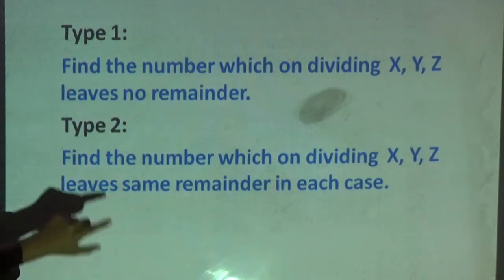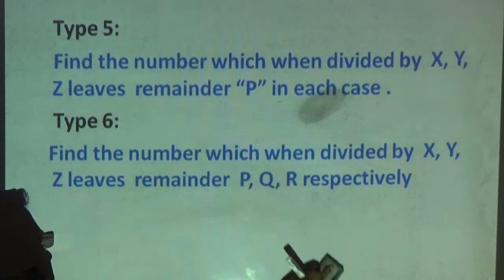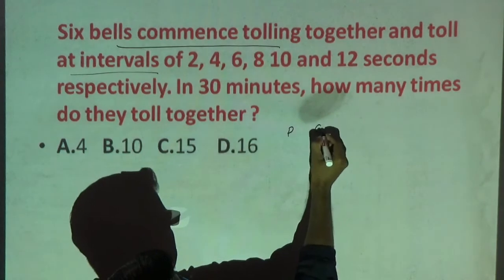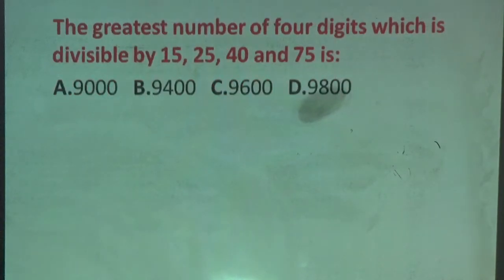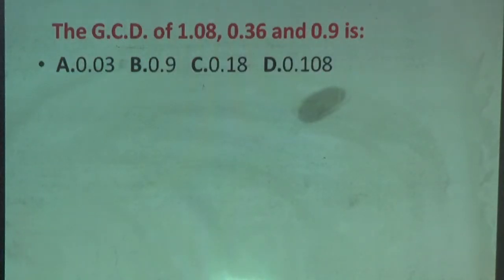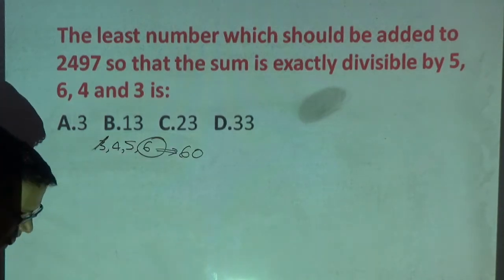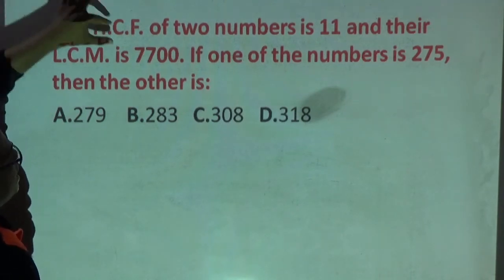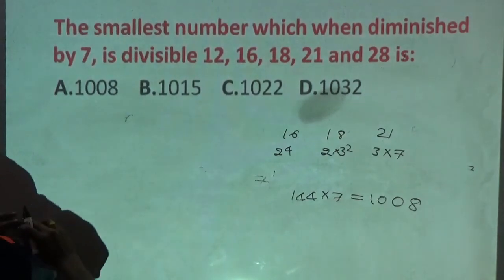Chapter 2: Part 3-HCF and LCM problems